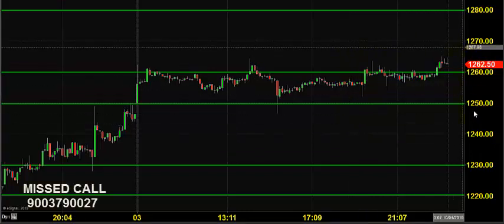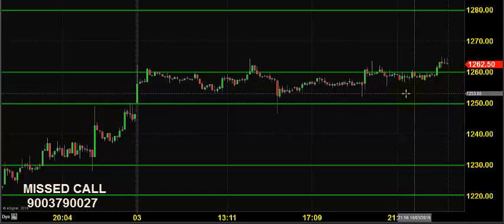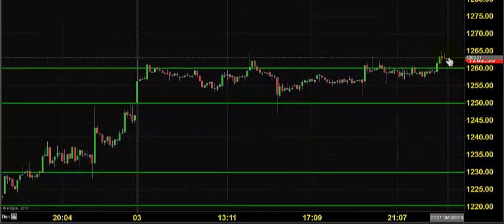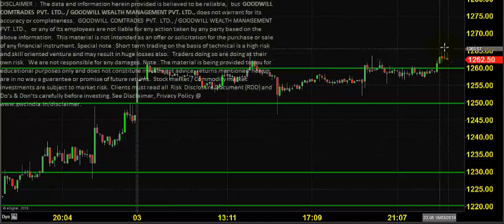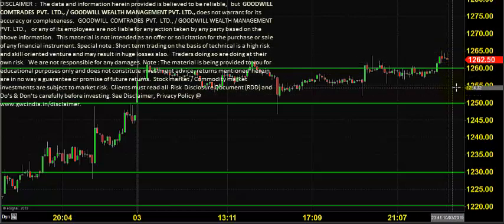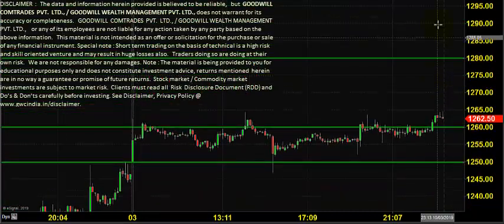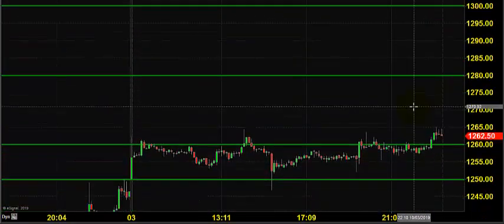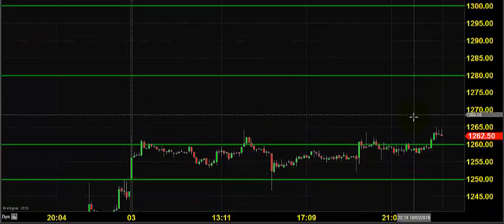MCX NICKEL TRADING TECHNICAL ANALYSIS OCT 04 2019 ENGLISH CHENNAI TAMIL NADU INDIA